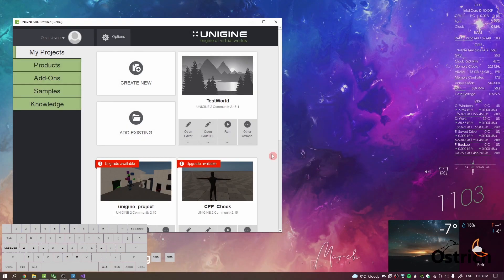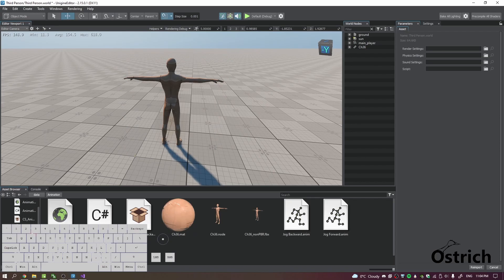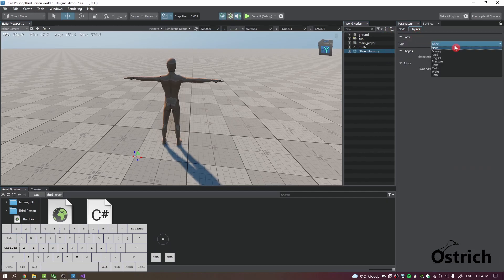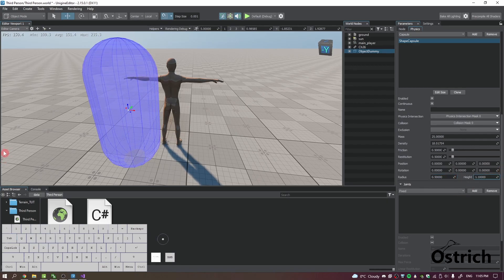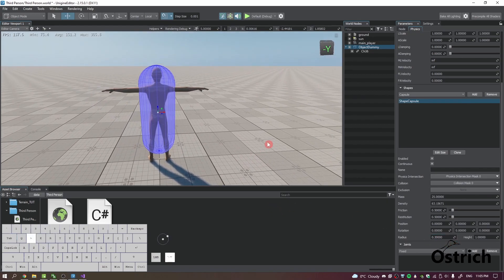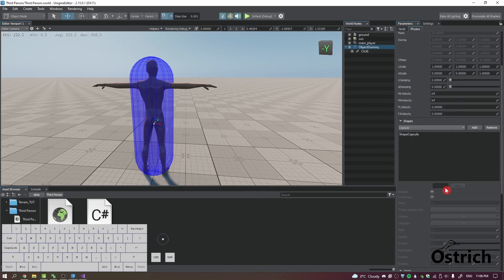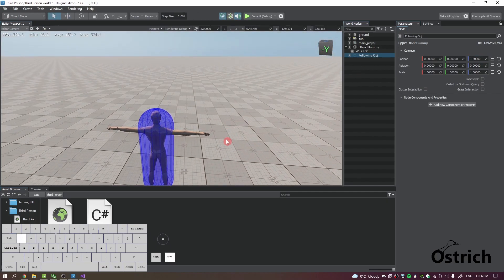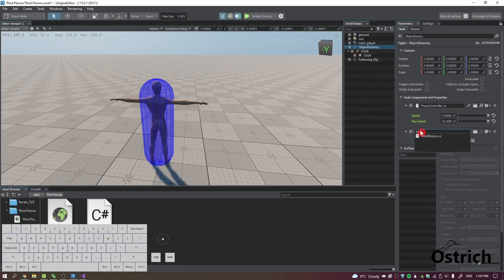UNIGINE TUTORIAL C#: Third Person Finalized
FInalizing the Third Person Controller. Animation, Physics and Camera.